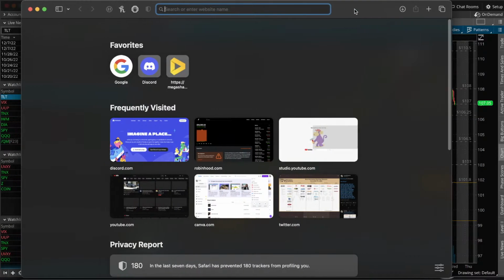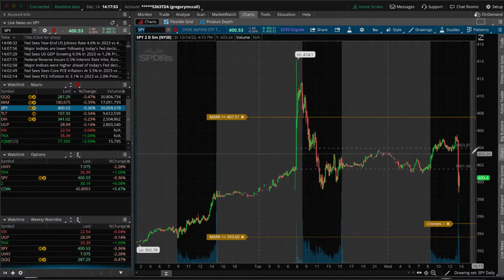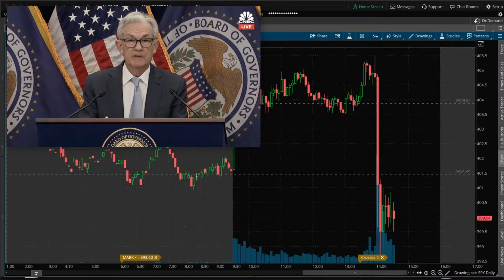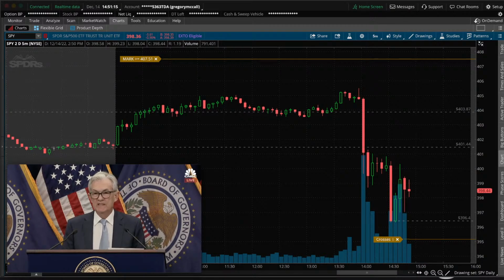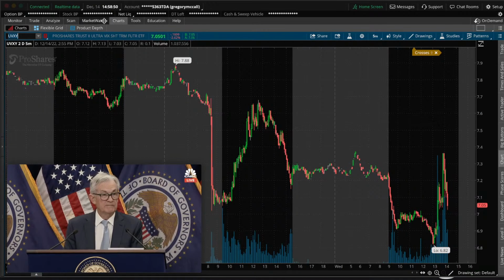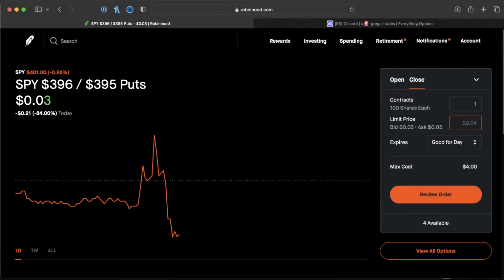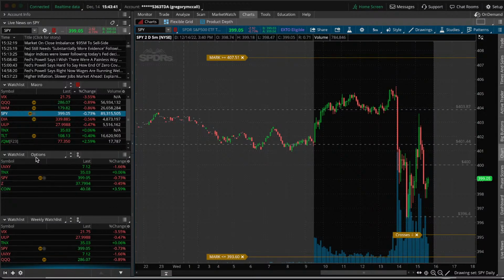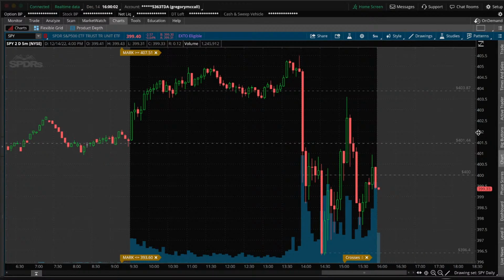FOMC Fed Meeting LIVE OPTIONS TRADING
Trade live with me! See what options trades I'm looking at, my stock analysis, and ask options related questions.